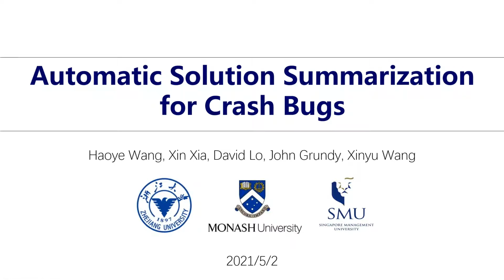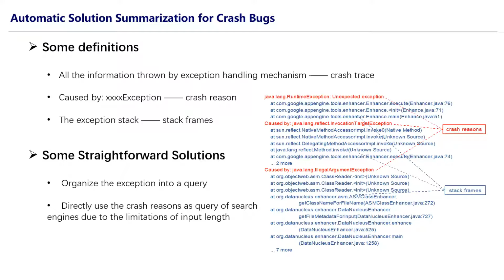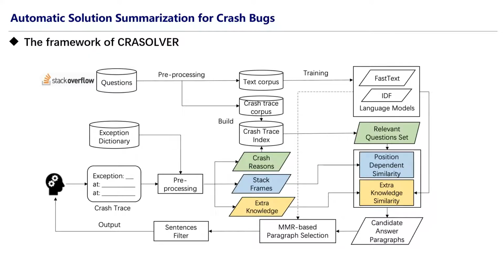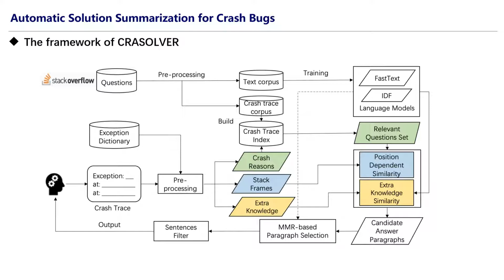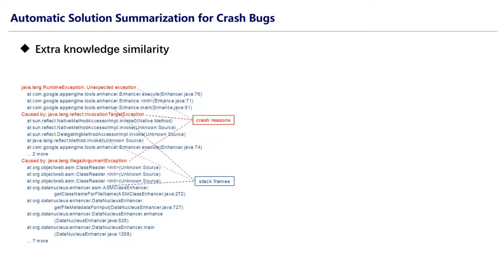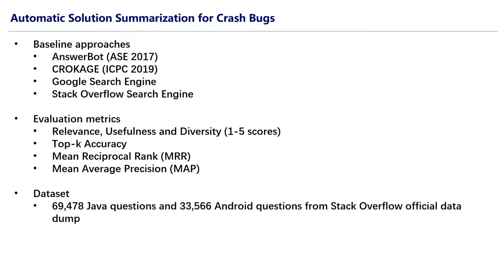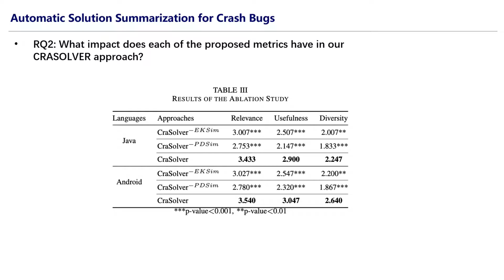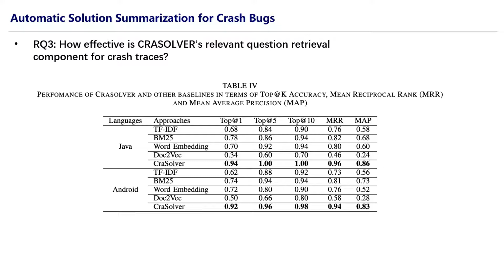Automatic Solution Summarization for Crash Bugs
The causes of software crashes can be hidden anywhere in the source code and development environment. When encountering software crashes, recurring bugs that are discussed on Q&amp;amp;A sites could provide developers with solutions to their crashing problems. However, it is difficult for developers to accurately search for relevant content on search engines, and developers have to spend a lot of manual effort to find the right solution from the returned results. In this paper, we present CraSolver, an approach that takes into account both the structural information of crash traces and the knowledge of crash-causing bugs to automatically summarize solutions from crash traces. Given a crash trace, CraSolver retrieves relevant questions from Q&amp;amp;A sites by combining a proposed position dependent similarity – based on the structural information of the crash trace – with an extra knowledge similarity, based on the knowledge from official documentation sites. After obtaining the answers to these questions from the Q&amp;amp;A site, CraSolver summarizes the final solution based on a multi-factor scoring mechanism. To evaluate our approach, we built two repositories of Java and Android exception-related questions from Stack Overflow with size of 69,478 and 33,566 questions respectively. Our user study results using 50 selected Java crash traces and 50 selected Android crash traces show that our approach significantly outperforms four baselines in terms of relevance, usefulness and diversity. The evaluation also confirms the effectiveness of the relevant question retrieval component in our approach for crash traces.

Haoye Wang (Zhejiang University), Xin Xia (Monash University), David Lo (Singapore Management University), John Grundy (Monash University), Xinyu Wang (Zhejiang University),